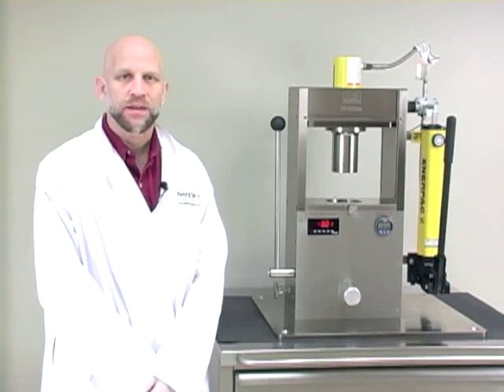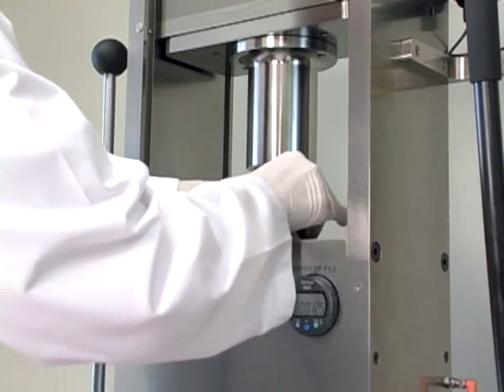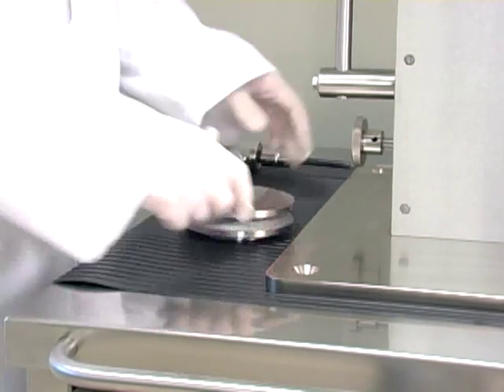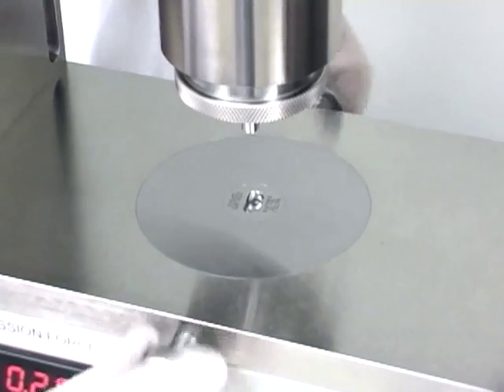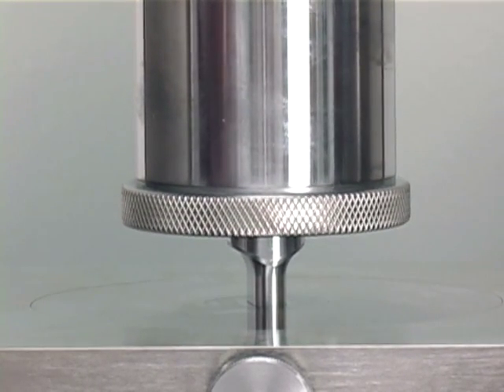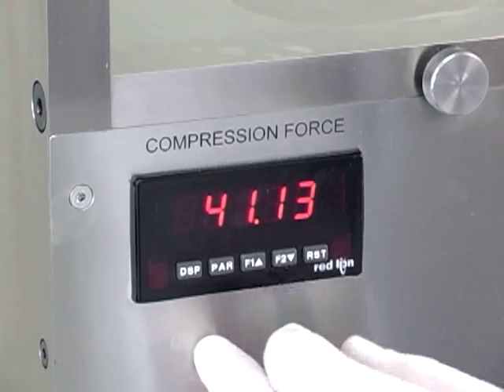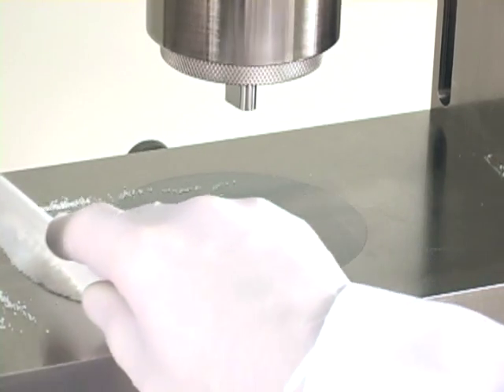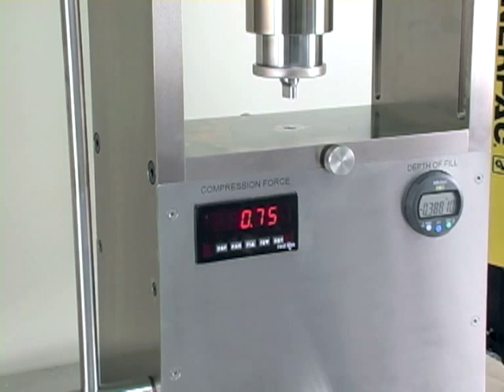Natoli NP-RD10A Laboratory Tablet Press Instructional Video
This video demonstrates how to use the Natoli NP-RD10A Laboratory Tablet Press with easy to follow, step-by-step instructions.